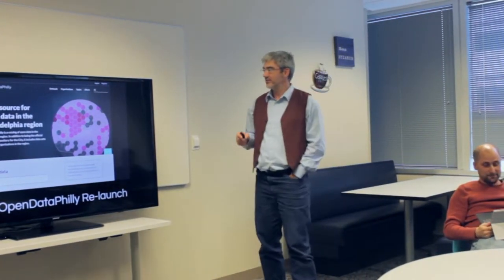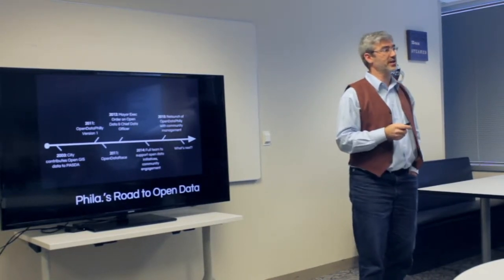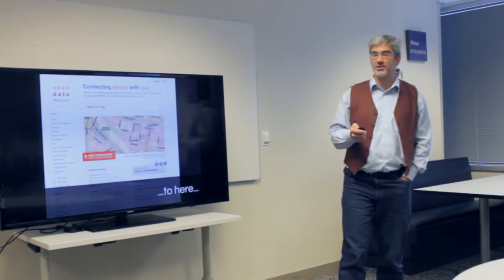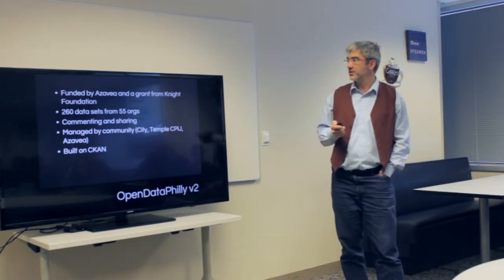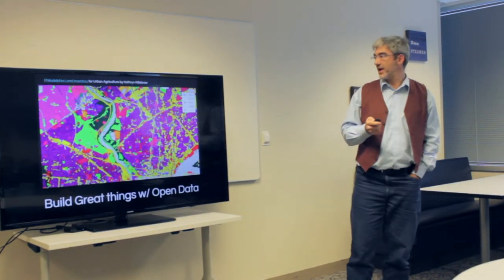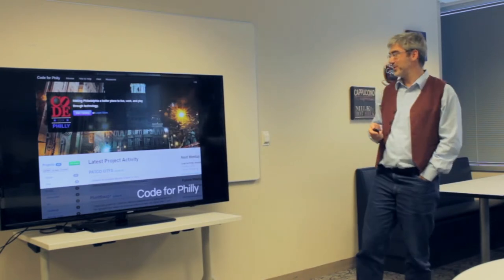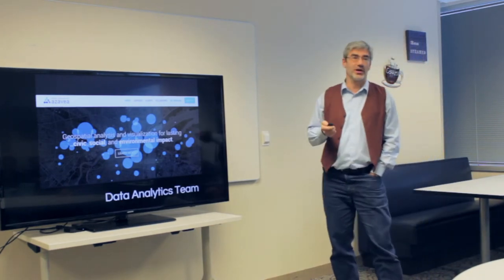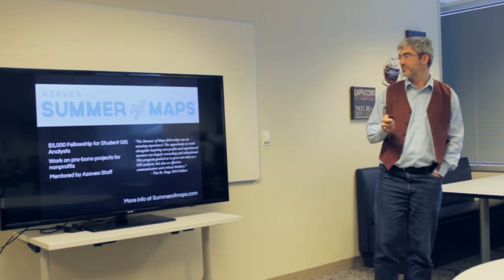Robert Cheetham – Open Data Philly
The City of Philadelphia began releasing data in 2003, and in 2011 it formally launched Open Data Philly. This year, it relaunched the website with a new design. During an OpenAccessPHL presentation, Azavea's Robert Cheetham shared what the new version looks like at the convening, which Azavea helped design. Open Data Philly contains 260 data sets from 55 data organizations.